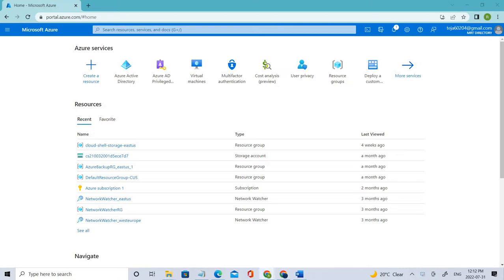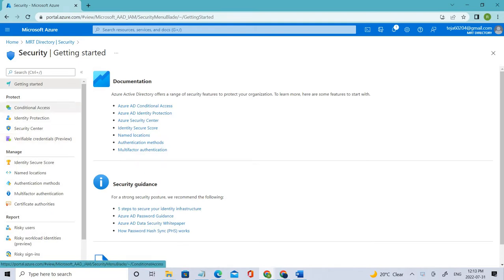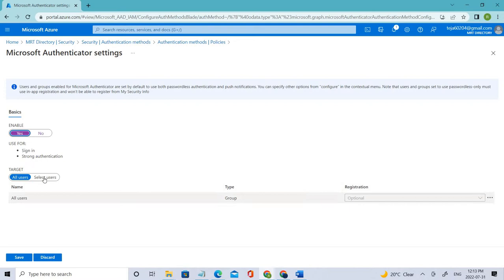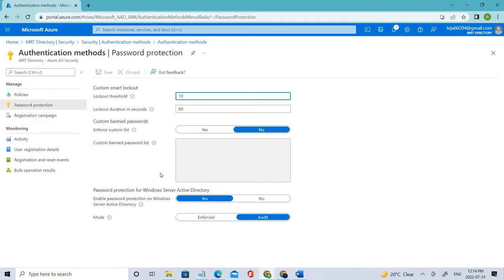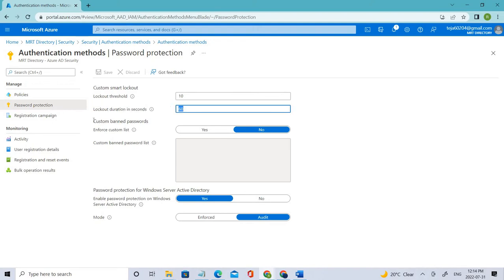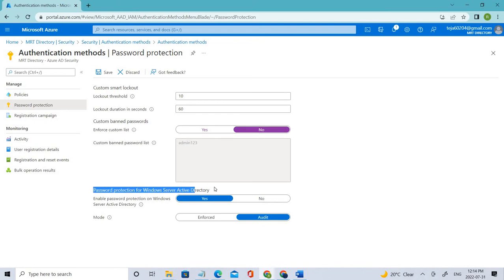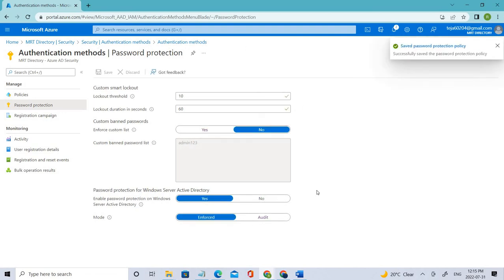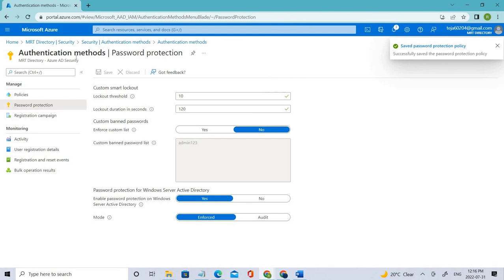How to Stop Brute force attacks?||Manage Azure AD smart lockout values||Authentication methods|SC300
In this video, we will talk about Azure AD smart lockout and its values and how can we stop brute force attacks by using this.